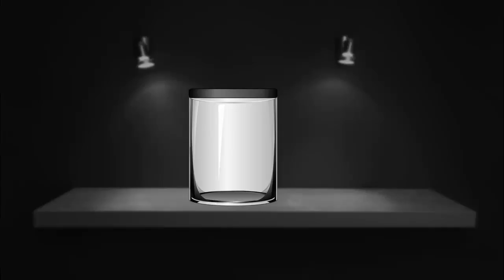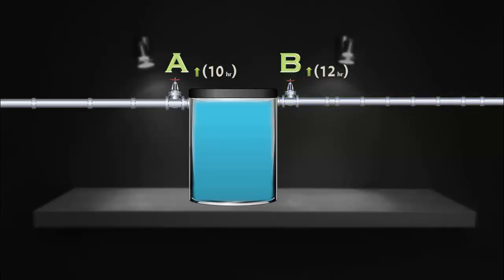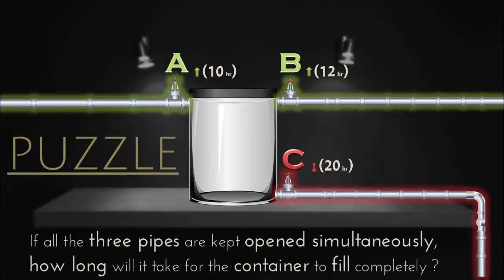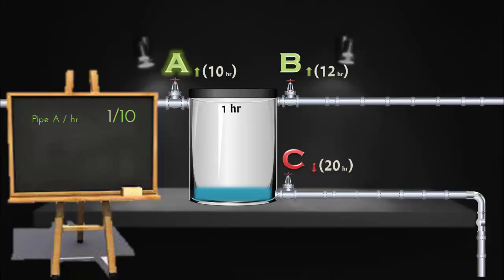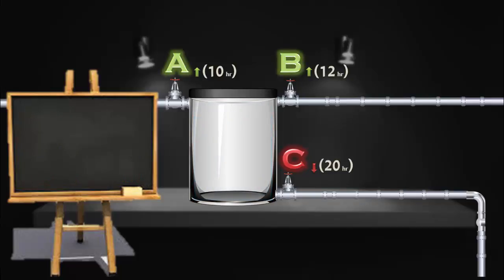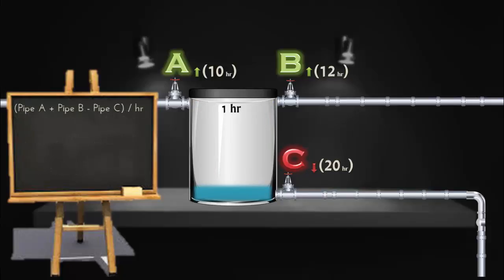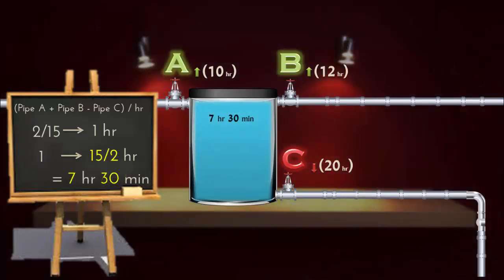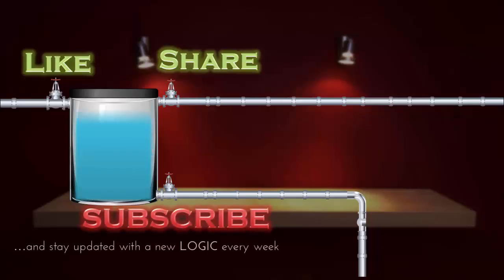Pipes and Cistern Problem || Shortcut Tricks - Aptitude Test || GMAT / GRE / CAT / Bank PO / SSC CGL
A water container has 3 pipes attached to it. The first pipe fills the container in 10 hours, the second pipe fills it in 12 hours and the third pipe (outlet pipe) empties the filled container in 20 hours.

Puzzle : If all the three pipes are kept opened simultaneously, how long will it take to fill the container completely.

The video has complete explanation of the logic behind the solution.

This problem is asked in competitive exams GMAT / GRE / CAT / Bank PO / SSC CGL
Also, its asked in Aptitude test for campus recruitment and job interviews.

Also, please give a try to difficult puzzles and Interview Questions Answers specific to Puzzles and Riddles.